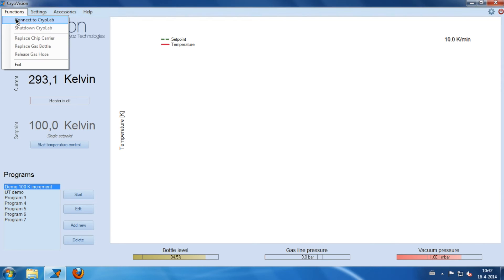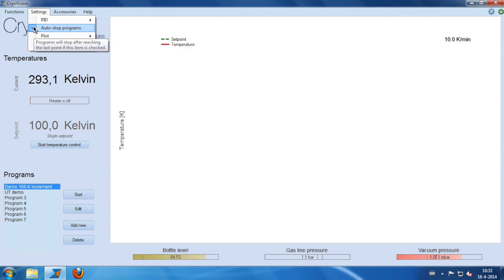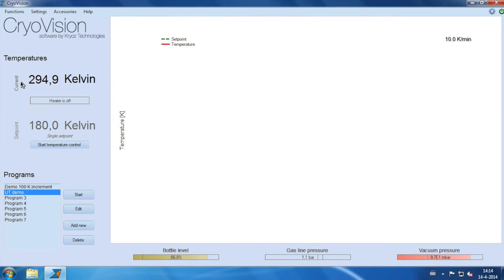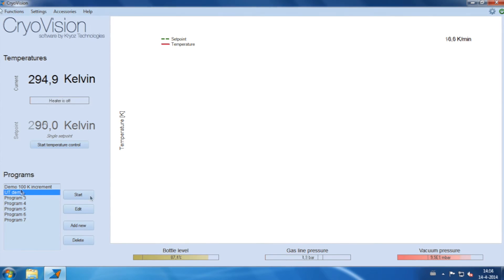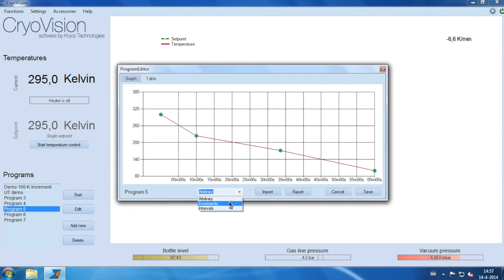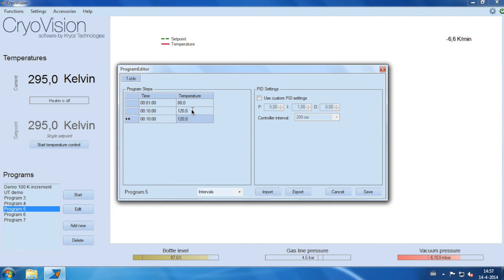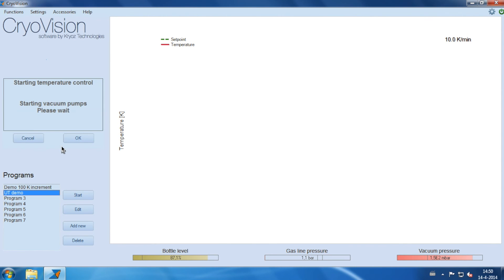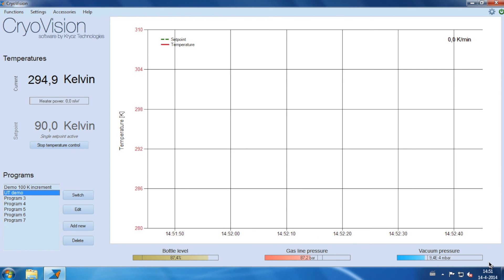CryoVision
CryoVision is the software package to control a CryoLab from a PC and is included with all systems.